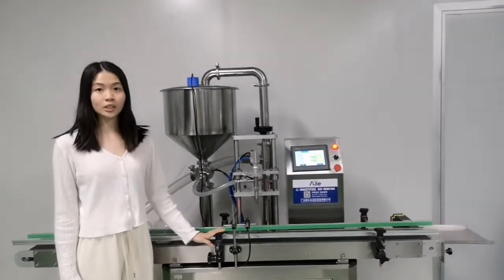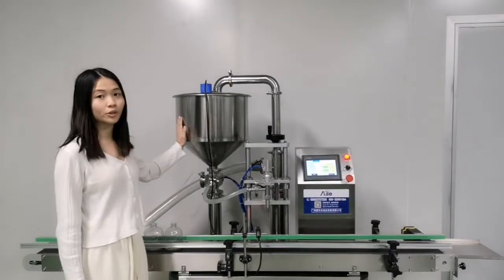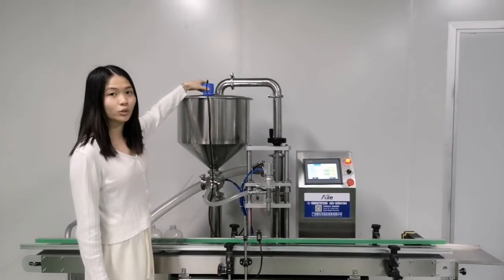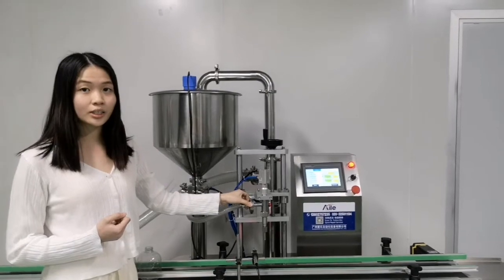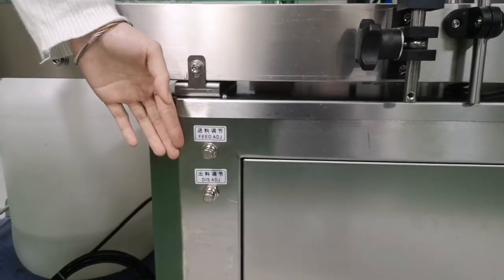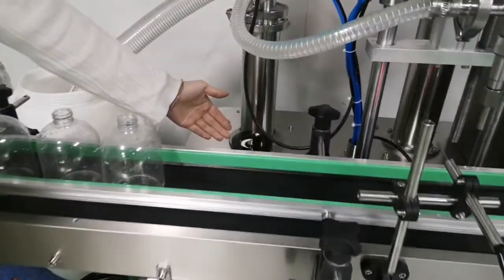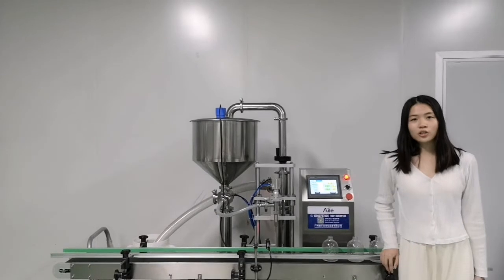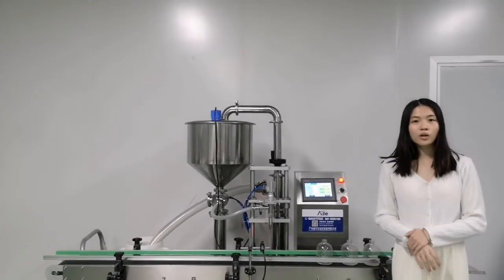AILE Single Head Filling Machine （PLC touch screen with conveyor and automatic material feeder）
Guangzhou Aile Automation Equipment Co., Ltd.